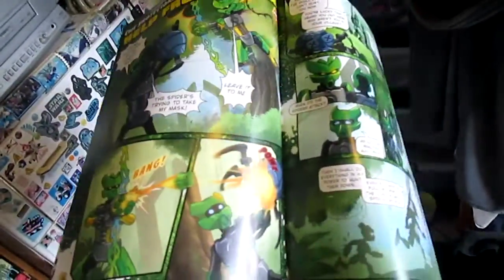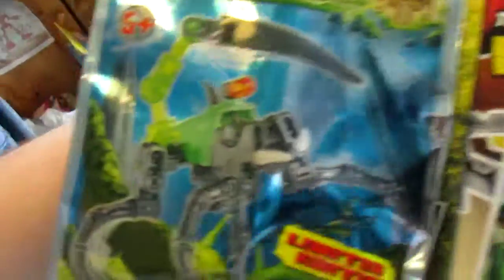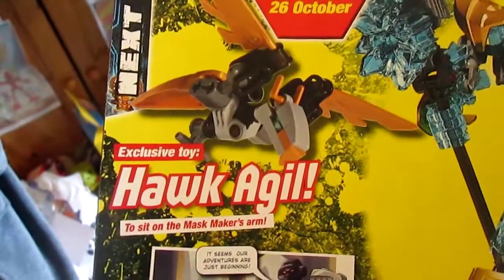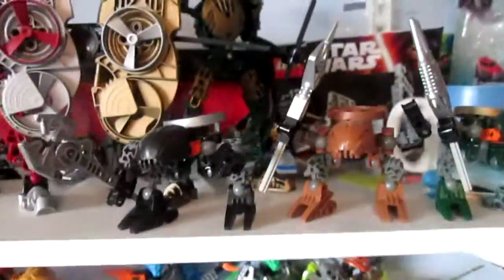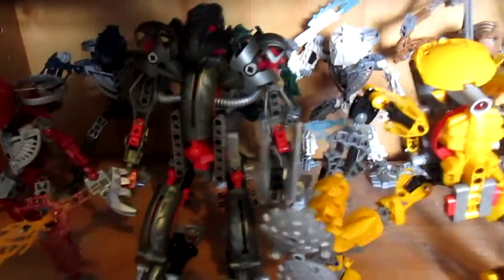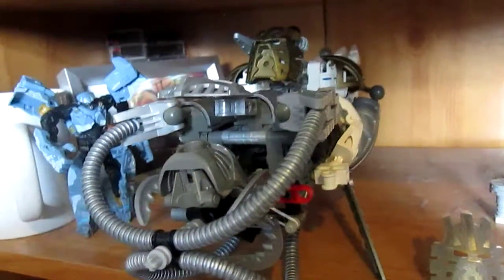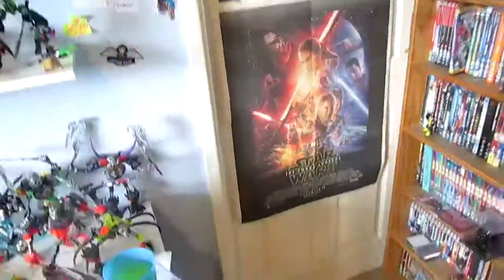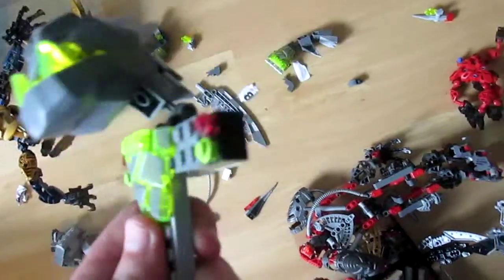(13+) Quick Update [9/7/16]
Well, whaddaya know? BIONICLE's finally making comics again after all these gruelling years without it (also, with a little mini set, which could be useful for future mocing purposes). :D Oh yes, speaking of which, I've been restoring a few favourite sets from the past. Y'know, just because. :)